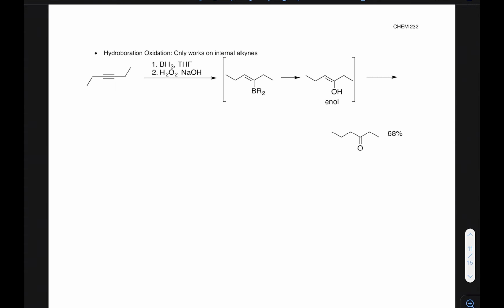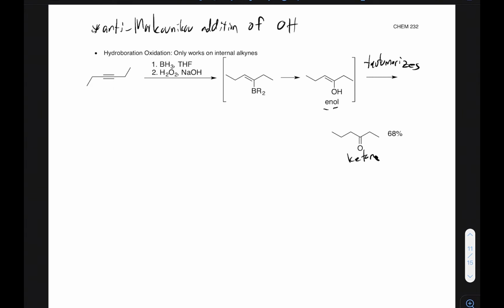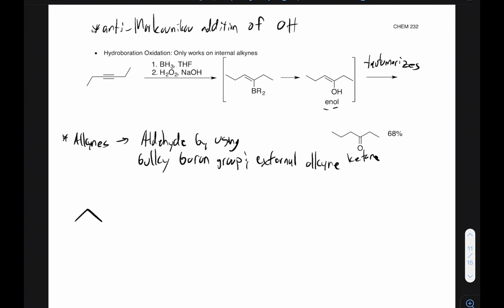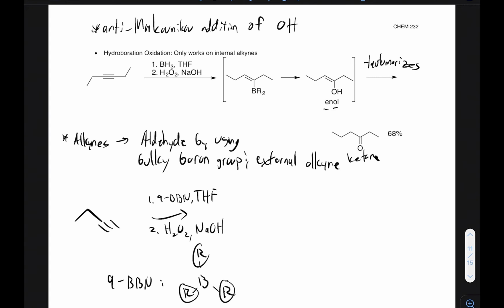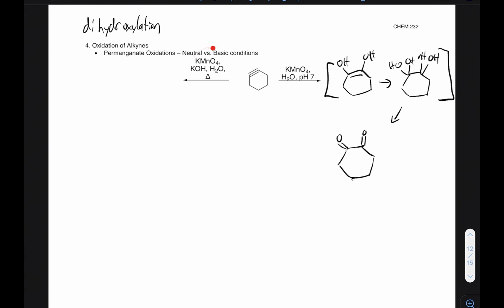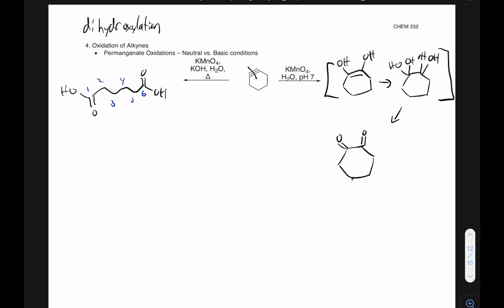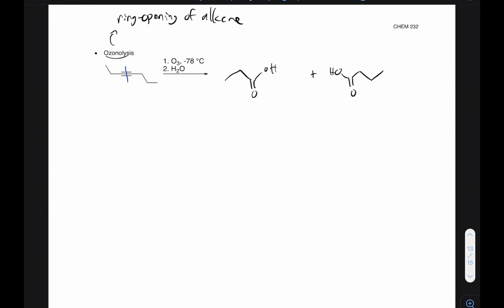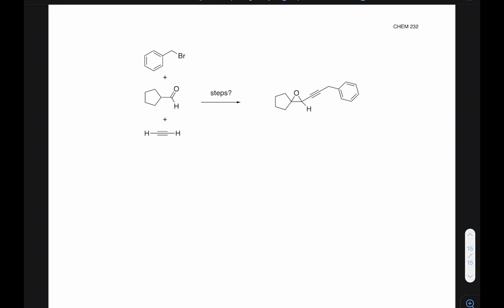Chapter 9, Part 4 Alkyne Additions and Retrosynthesis